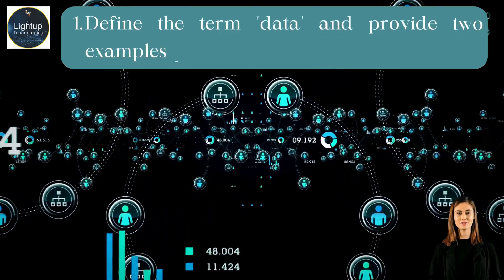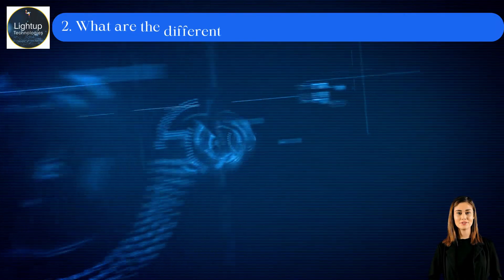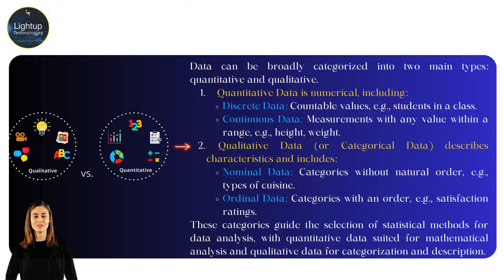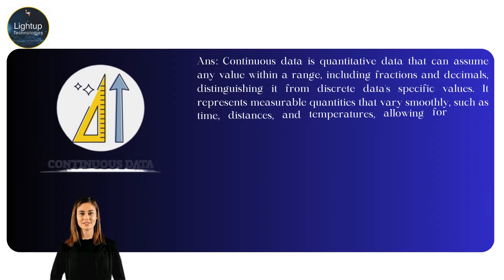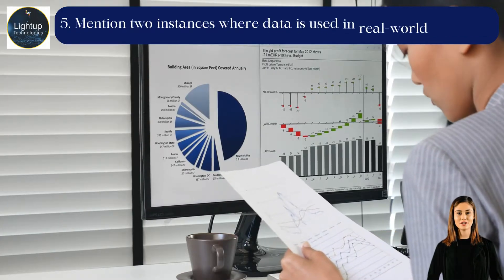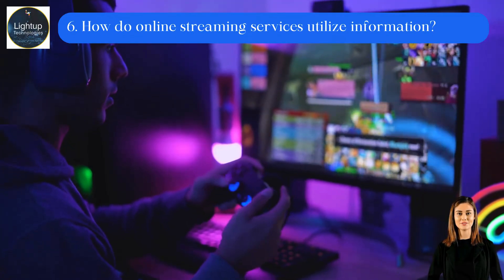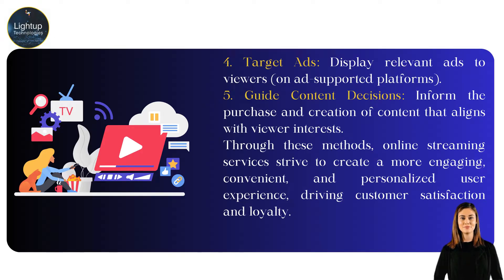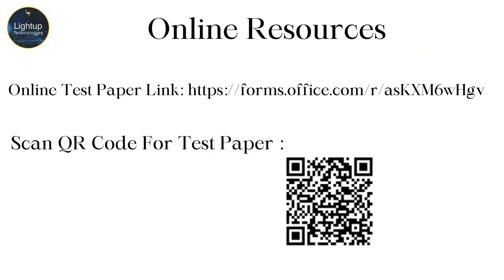Class 8 Data Science Chapter 1 - What is Data? Questions & Answers Video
🌐💡 Embark on a journey of discovery with our latest video dedicated to Class 8 Data Science Chapter 1: "What is Data?" 🚀📊 In this engaging Questions & Answers session, we unravel the foundational concepts surrounding data, exploring its definition, types, and significance in the world of data science. 🔍📈

🔍 Key Highlights:
1️⃣ Defining Data: Gain a clear understanding of what data is, its types, and how it forms the bedrock of data science.
2️⃣ Interactive Learning: Dive into thought-provoking questions and concise answers, fostering a deeper comprehension of the fundamental principles introduced in Chapter 1.
3️⃣ Class 8 Aligned: Tailored for Class 8 students, this video aligns seamlessly with the curriculum, providing valuable insights to enhance classroom learning. 📚🎓

🌟 Whether you're a student preparing for examinations or an enthusiast eager to delve into the basics of data science, this Questions & Answers video serves as your gateway to understanding the essence of data. Hit play now and let's unveil the mysteries of data together! 🎥🔍📊